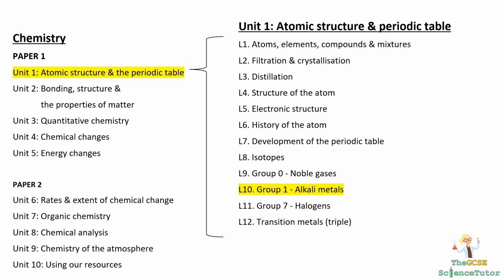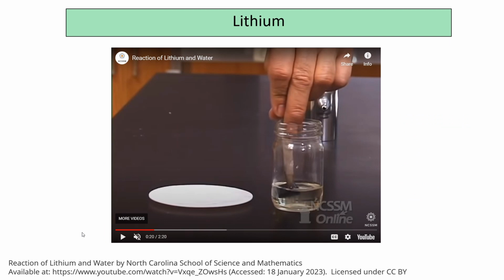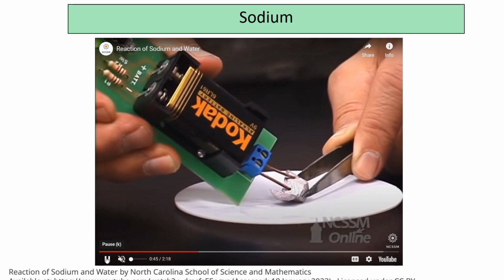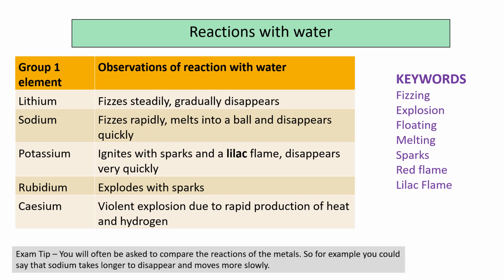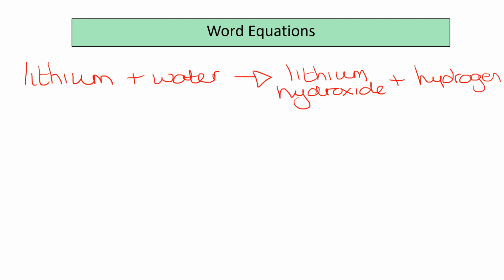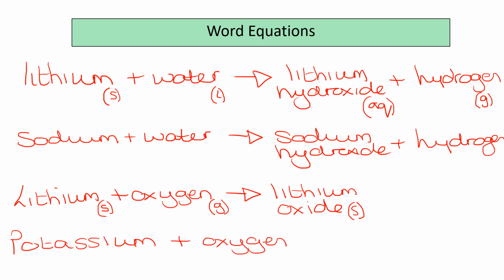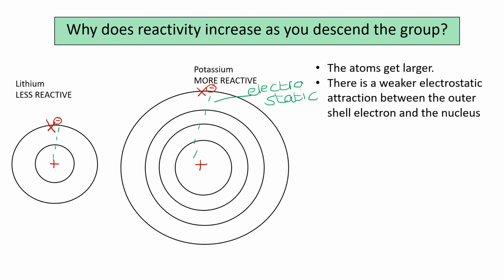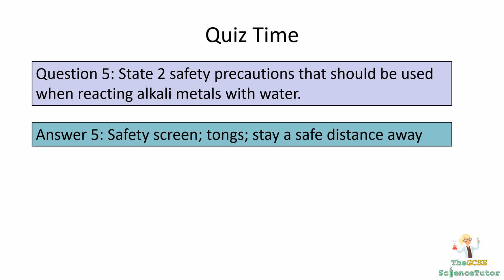Lesson 10 - Alkali Metals | Higher & Foundation | Combined and Triple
AQA Chemistry (9-1)
Unit 1 - Atomic Structure & the Periodic Table
Lesson 10 of 12 -  Alkali Metals
Paper 1 | Higher & Foundation | Combined and Triple |